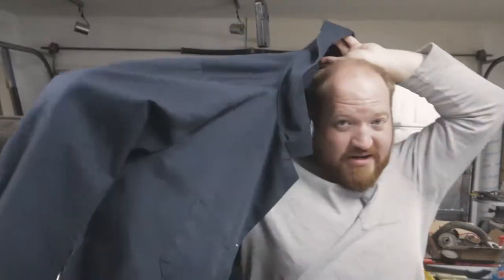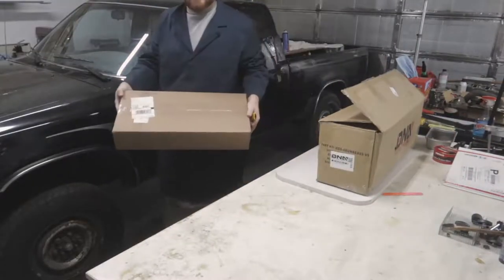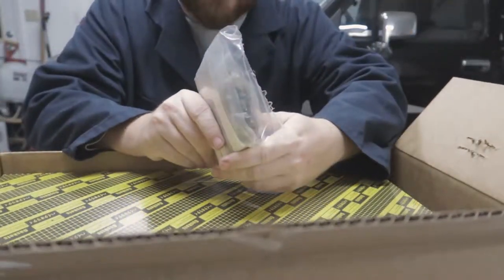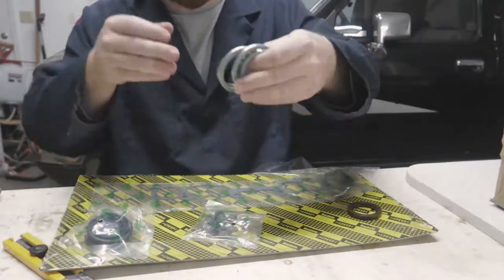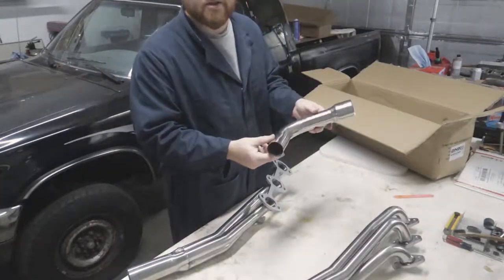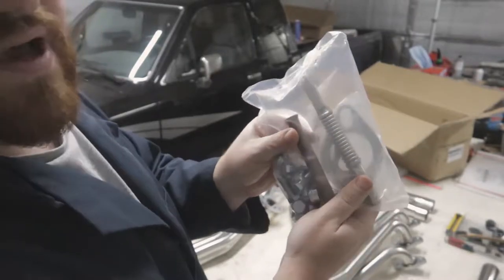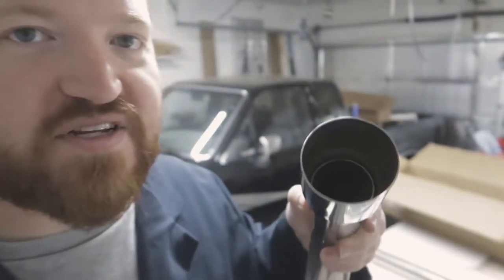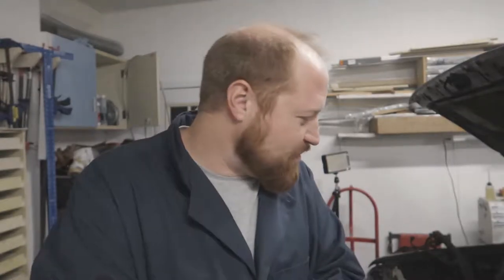New Parts unboxing! - 1989 Toyota Pickup Restoration Ep 5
In this video I unbox some of the parts going on the rebuild.

Equipment:

   Big rig:
   Joby Gorillapod

   Screen Capture: Icecream apps screen recorder
   Adobe Premeire

   Studio Lights:
   3X Aputure H198c Amaran CRI 95+
   Neewer Tripods
   Neewer Photography White Umbrella

   Custom Equipment:
   Sony NP-F 18650 Battery packs for all Lights
   Sony NP-F 18650 Battery pack for field monitor
   Arieal photography / cable camer Gimbal